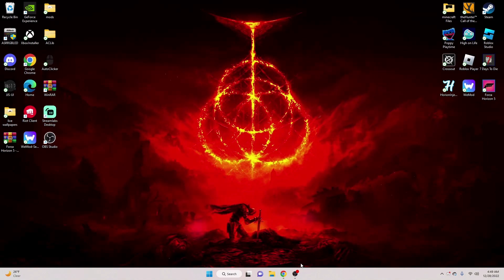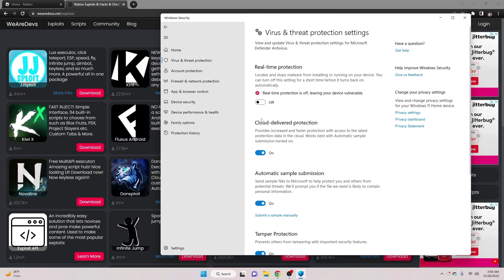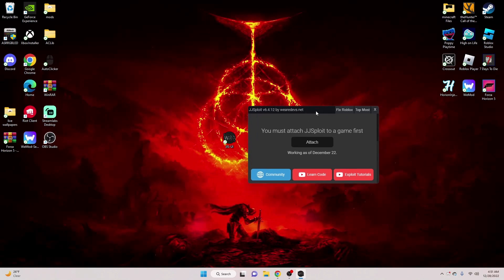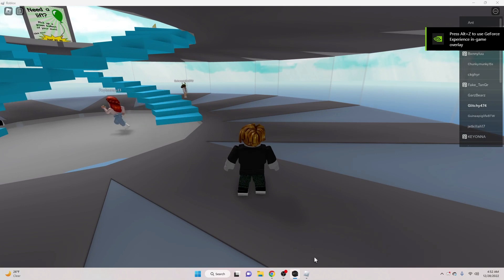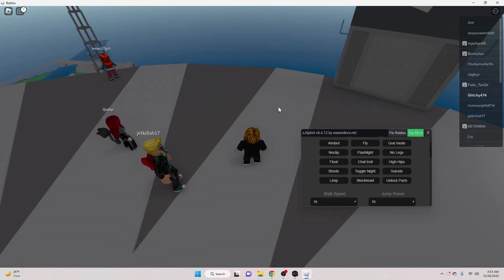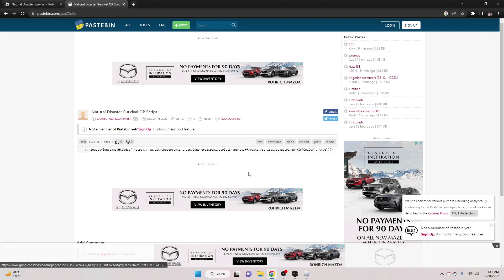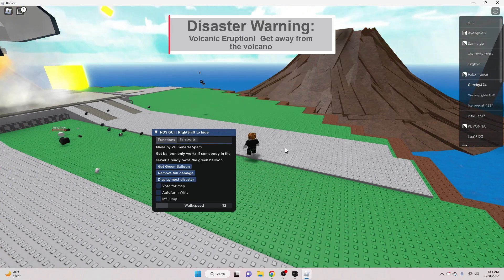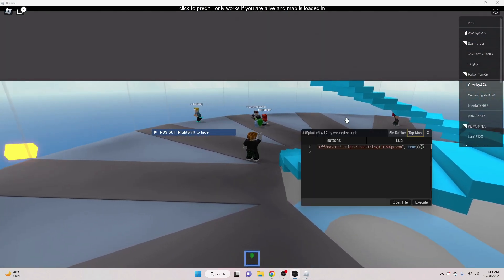JJsploit ROBLOX hack how to use and download